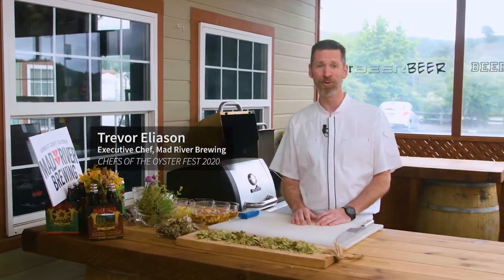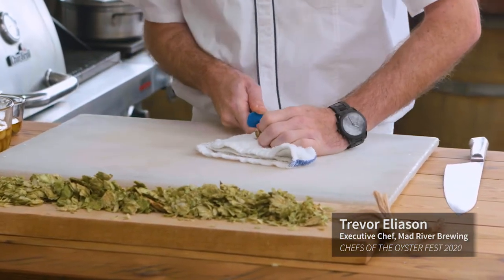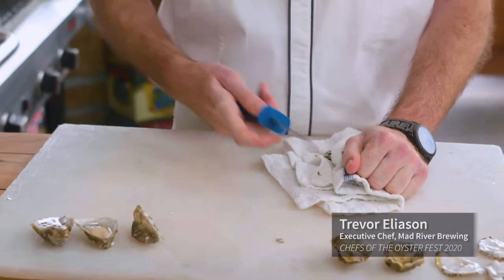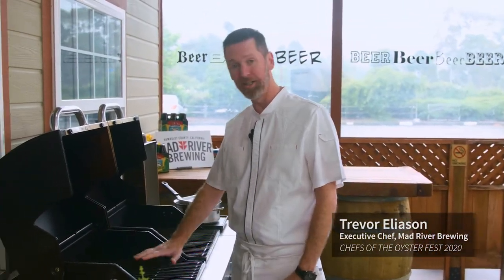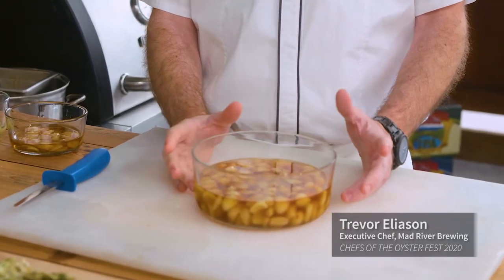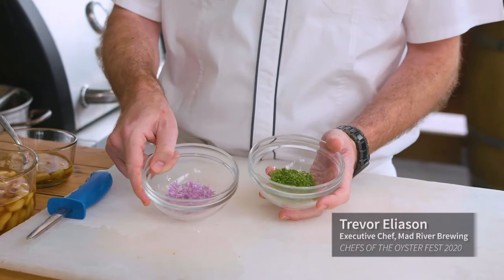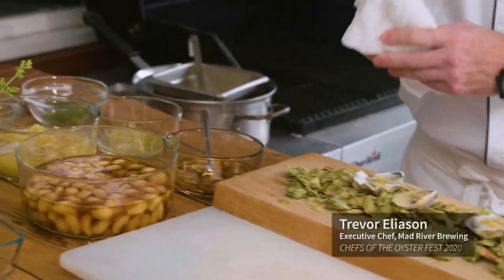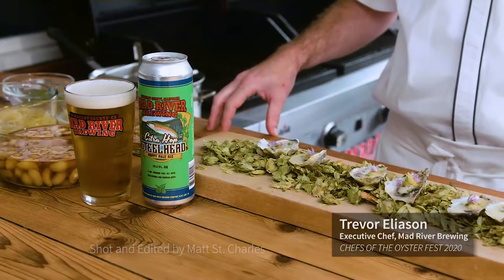Oyster Festival 2020 - In the Kitchen with Mad River Brewery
Step into the kitchen of Mad River Brewery with Executive Chef Trevor Eliason and learn  some of his oyster preparation secrets. This presentation was filmed and edited by Matt St. Charles in June 2020 for Arcata Main Street's 30th Annual Oyster Festival, this year offered in a virtual festival format.

Since 1989, Mad River Brewing Company has been crafting award winning ales. Quality, craft beer is what they do and who they are.

Arcata Main Street is a non-profit organization that works to create a vibrant downtown Arcata. By fostering business vitality, providing opportunities for community events, and organizing projects and initiatives that respond to community needs, we work to create a vibrant Arcata.

Arcata Main Street has created numerous festive experiences on and around the Plaza, including: Concerts on the Plaza, Picnics on the Plaza, My Favorite Lecture, Halloween Trick-or-Treat, Dia de los Muertos, Season of Wonder and Light, monthly Arts! Arcata events, and the annual Arcata Bay Oyster Festival.